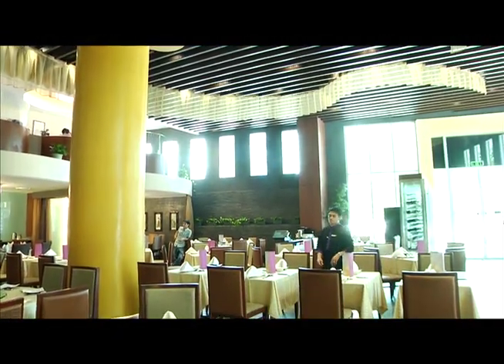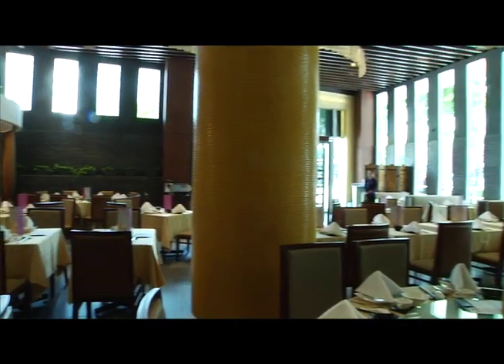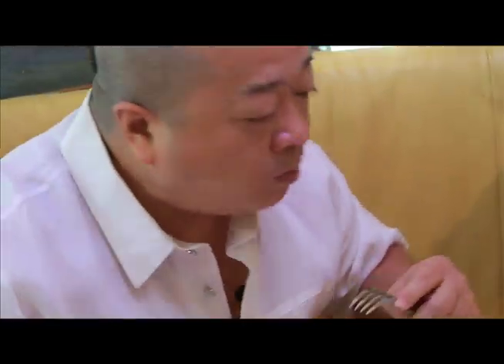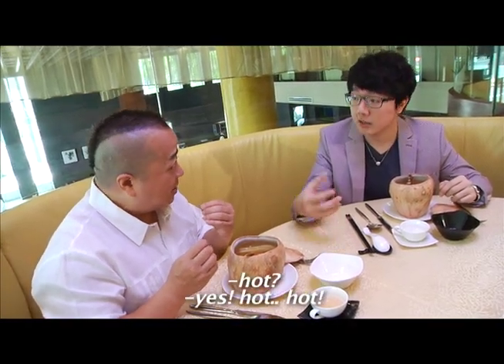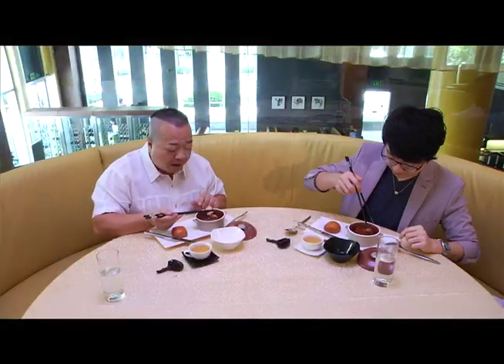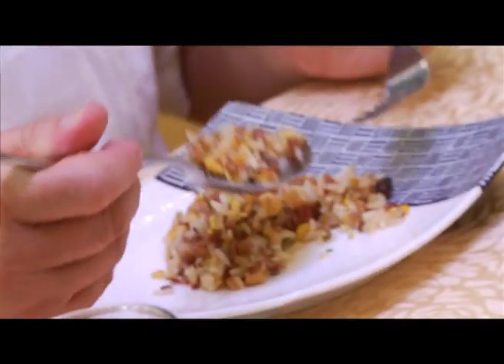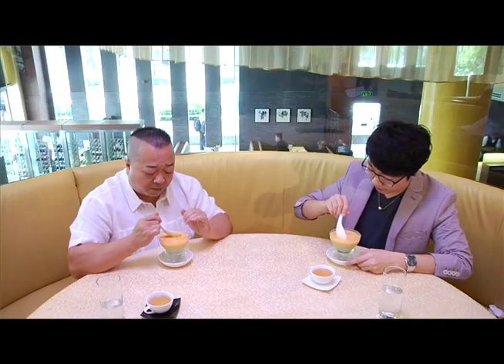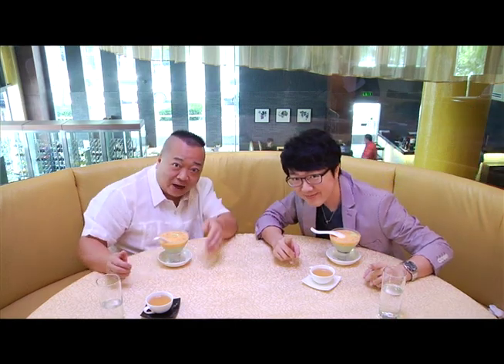Chinoy Eats: Crystal Jade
Experience fine dining at its best! Satisfy your cravings for Chinese cuisine on Crystal Jade and watch the chefs prepare your food! Try their best selling Xiao Long Bao, pay them a visit at V-Mall, Greenhills Shopping Center!